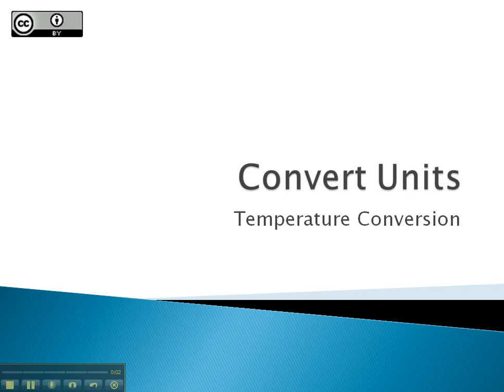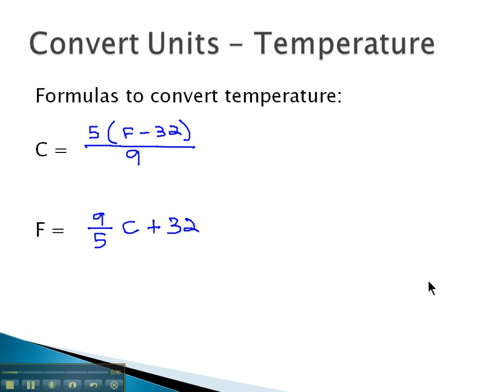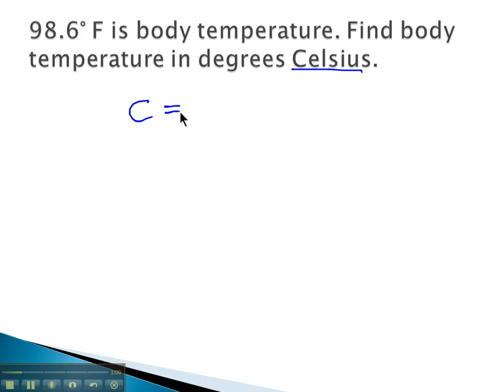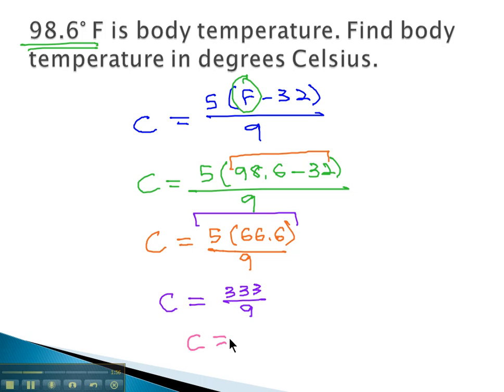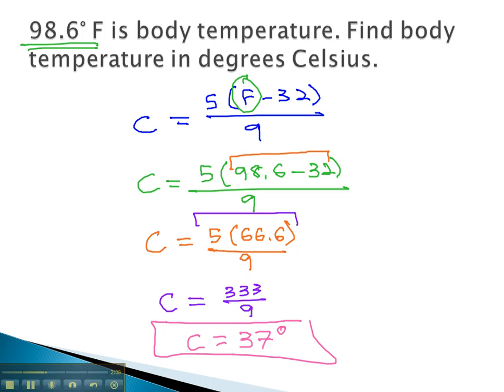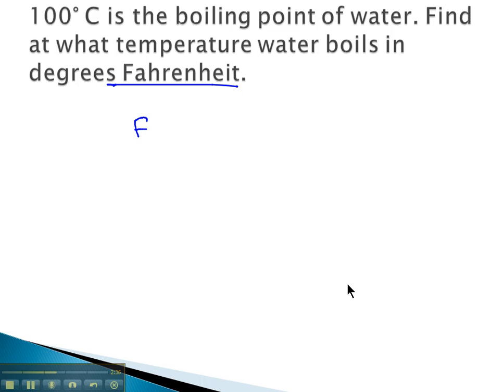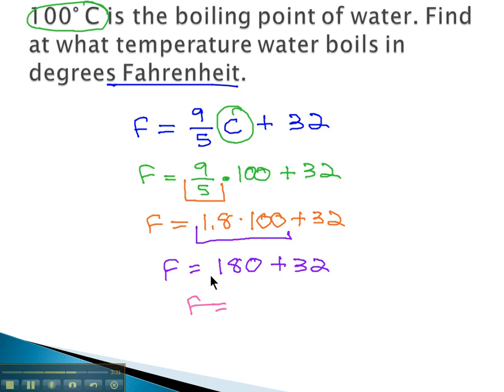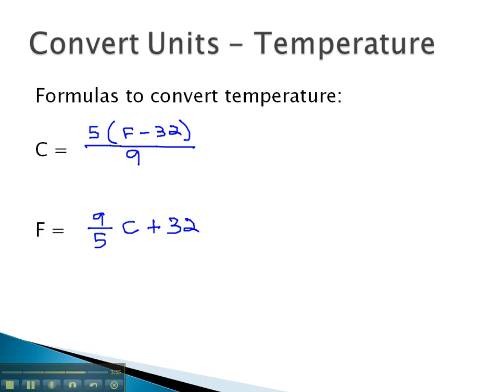Convert Units - Temperature Conversion